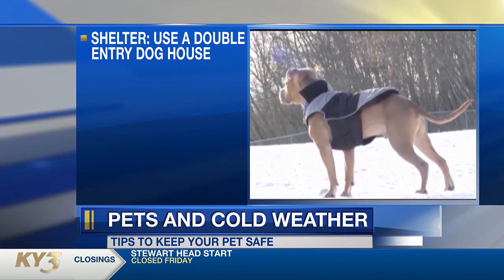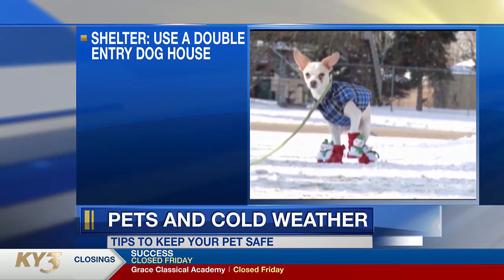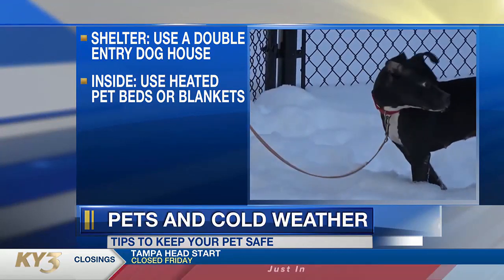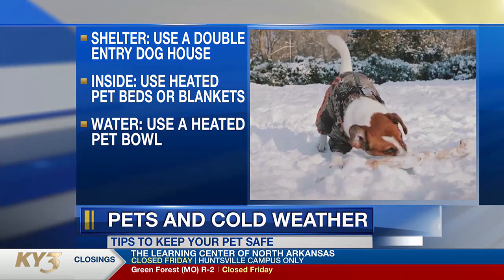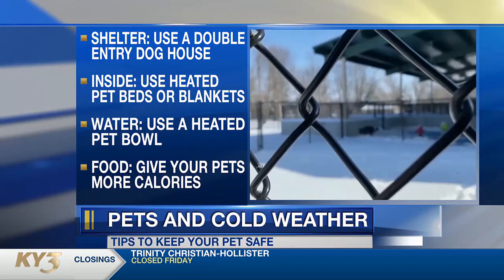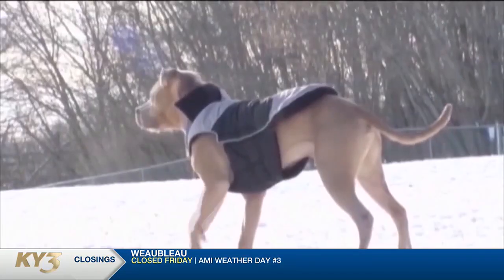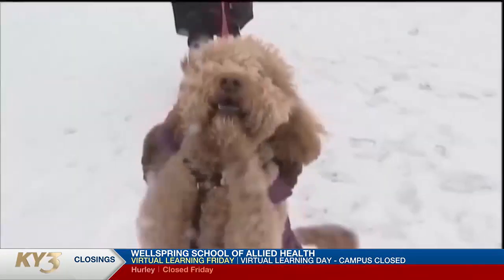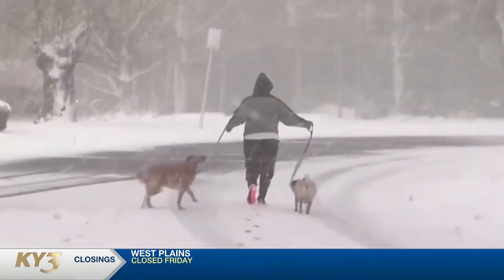Cold weather hitting the Ozarks, how to keep your pets safe and warm